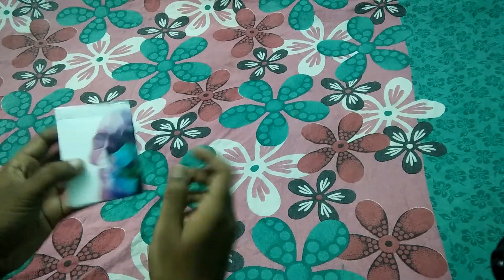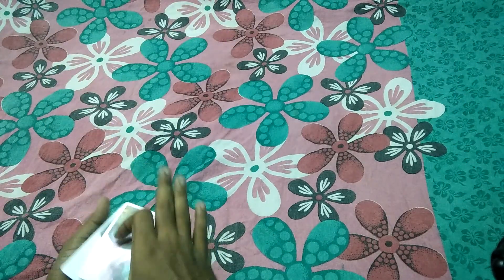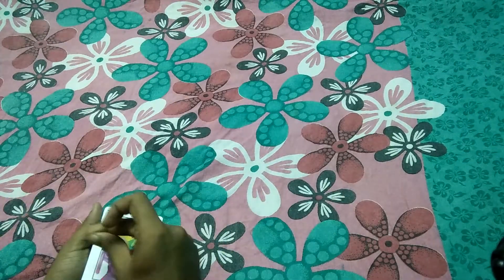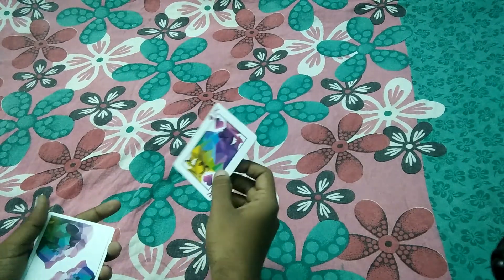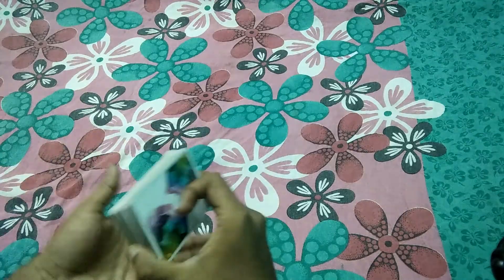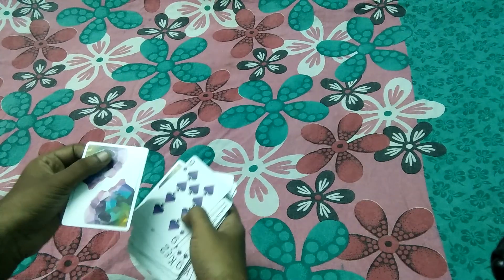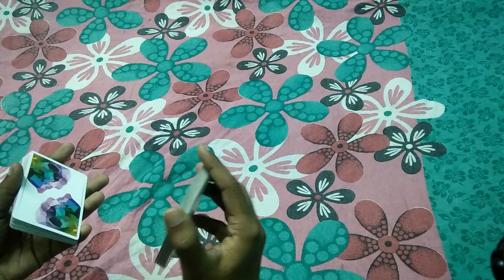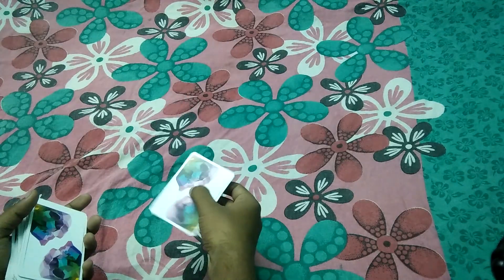TRIUMPH CARD TRICK TUTORIAL IN TAMIL